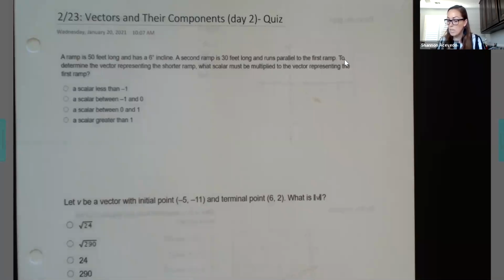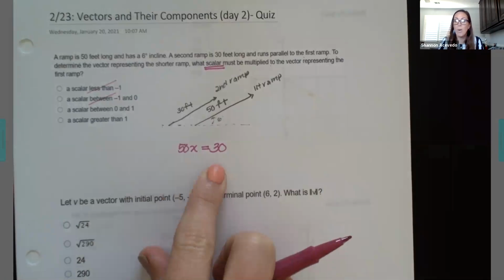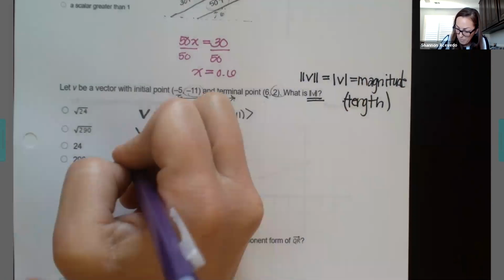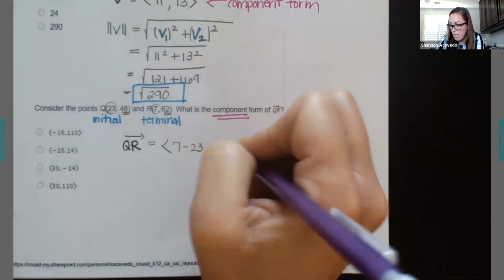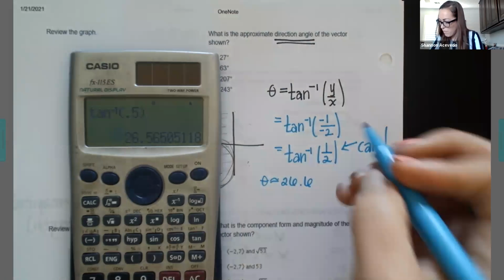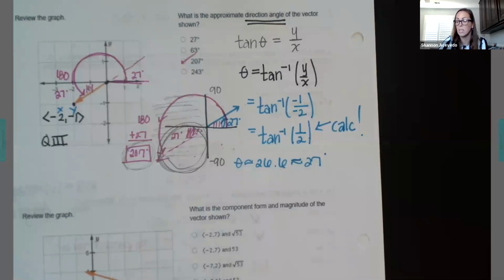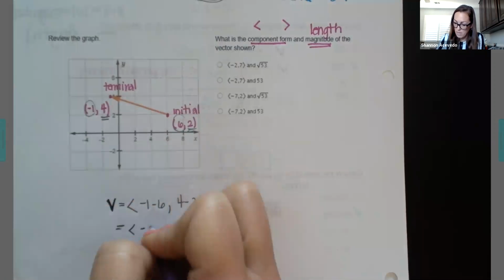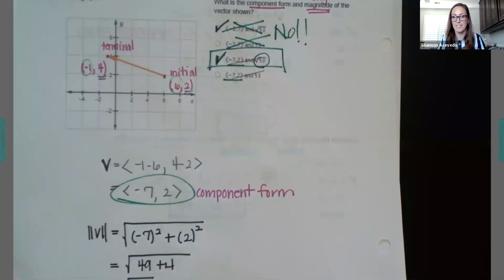2/23: Vectors and Their Components (day 2)